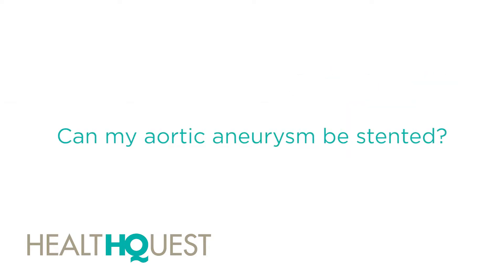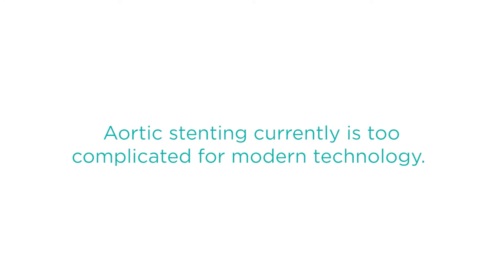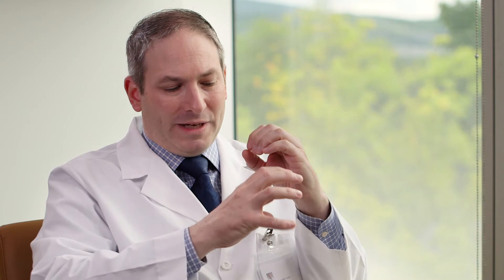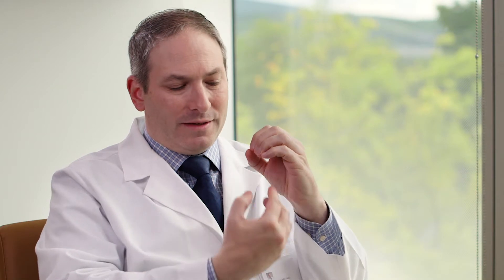Jason Sperling MD, FACS — Can my aortic aneurysm be stented?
1 Columbia Street
Suite 300

Dr. Sperling explains stenting for thoracic aortic aneurysms. He also explains how stenting works in other areas of the body.